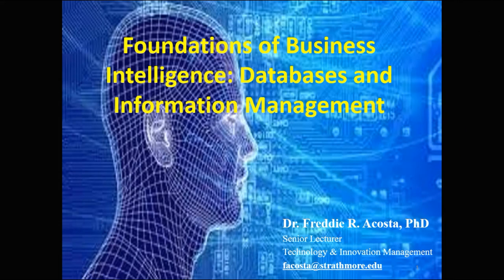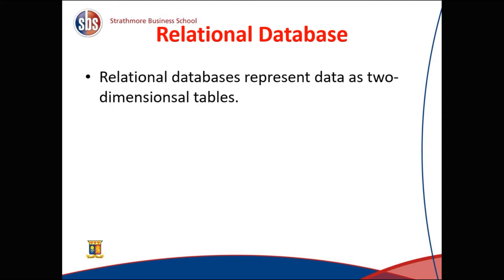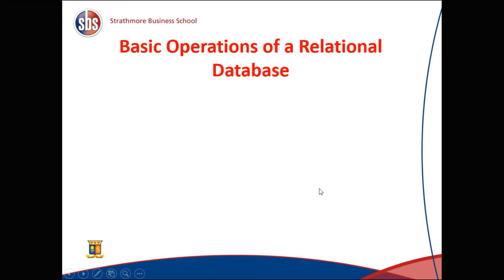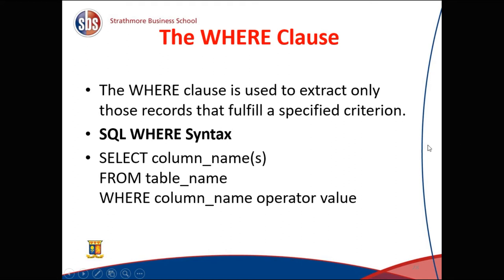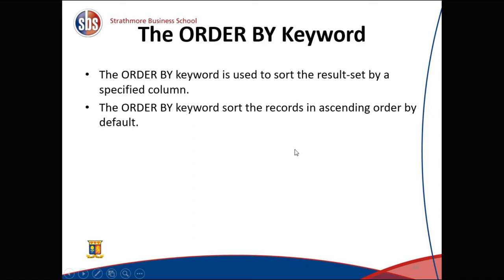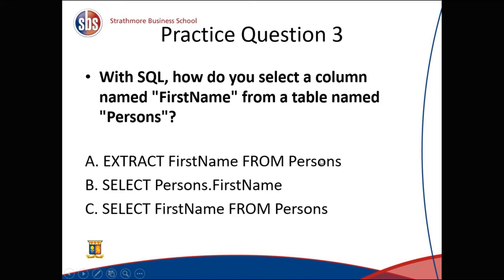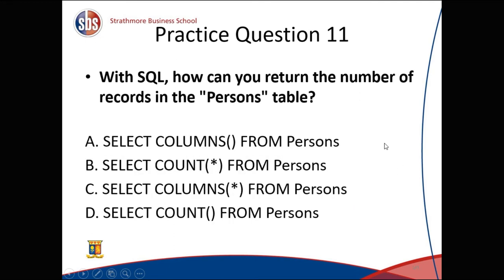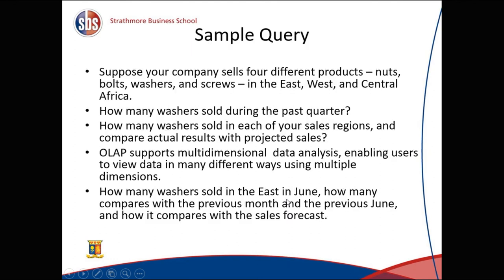Business Intelligence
Graduate School Class